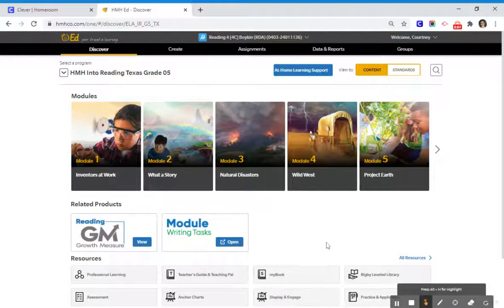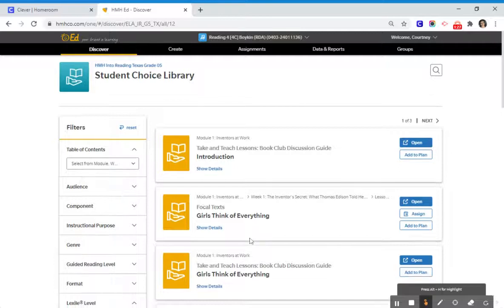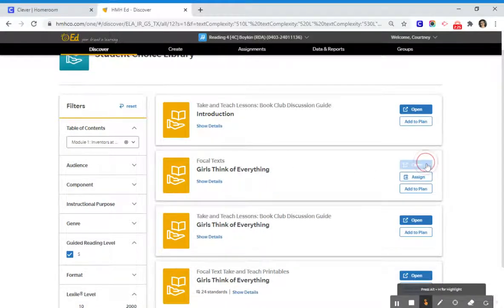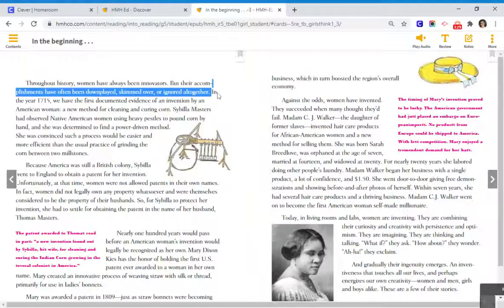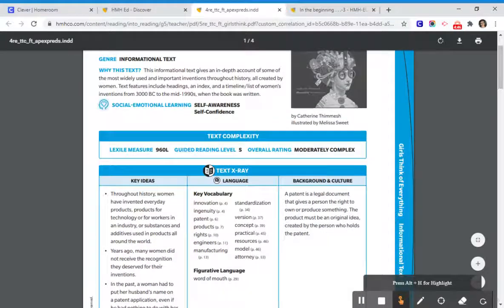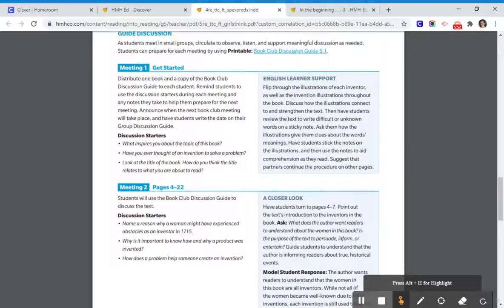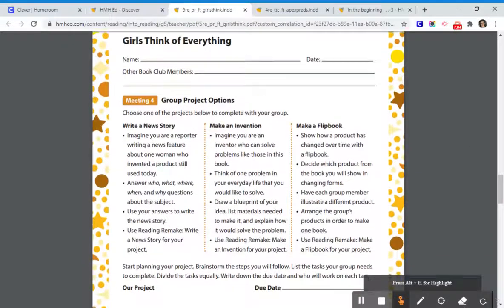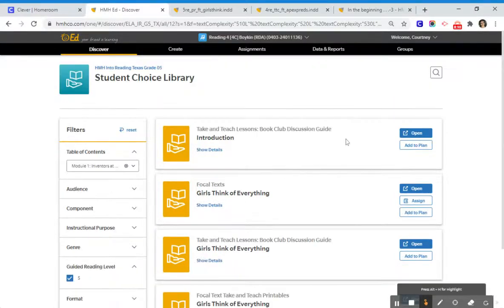HMH - Book Clubs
We will look at the Book Club resources we have available through our HMH platform.